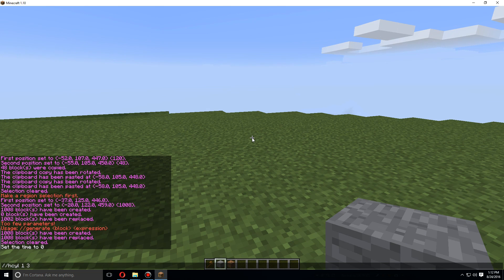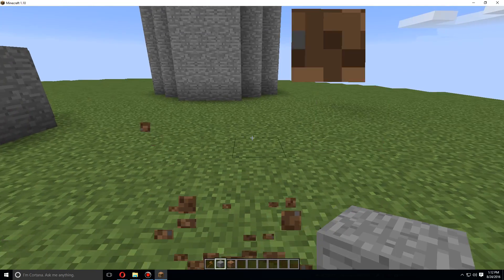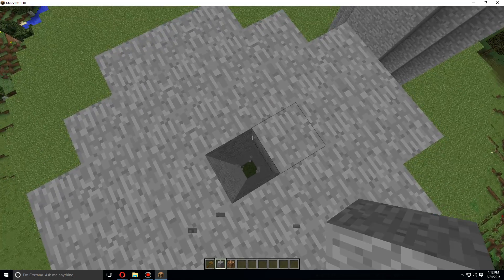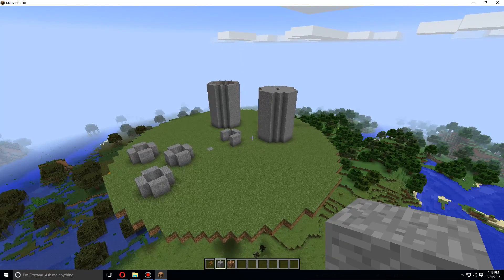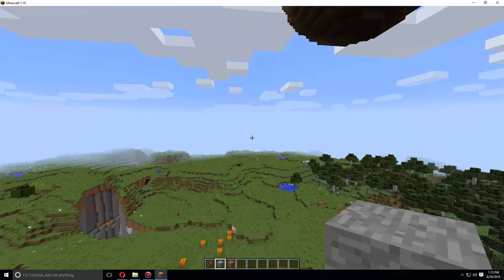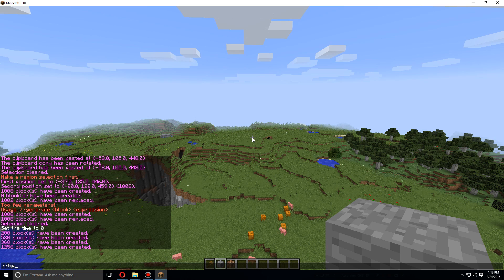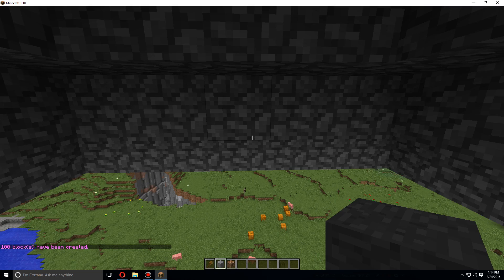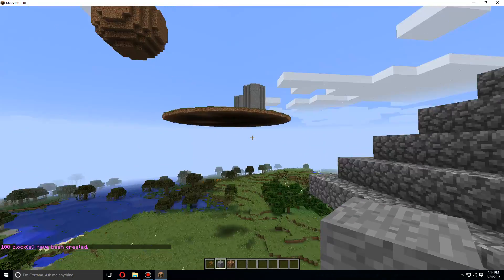How to Generate Shapes Using World Edit - Minecraft Java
This tutorial will show you how to generate shapes for building big and amazing creations in Minecraft with World Edit!

Commands:
//hcyl "block" "radius" - Create a vertical hollow cylinder.
//cyl  "block" "radius" - Create a vertical cylinder.
//sphere "block" "radius" - Create a sphere.
//hsphere "block" "radius" - Create a hollow sphere.
//pyramid "block" "size" - Create a pyramid.
//hpyramid "block" "size" - Create a hollow pyramid.